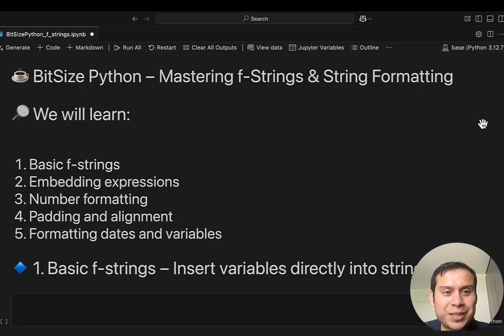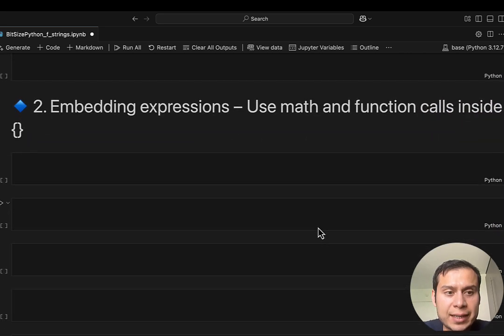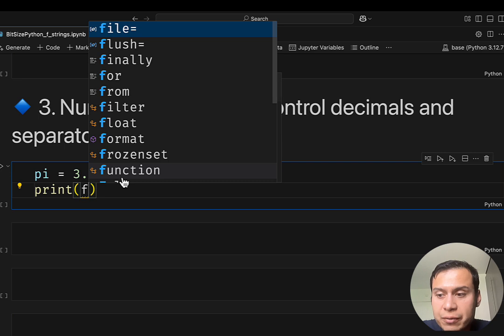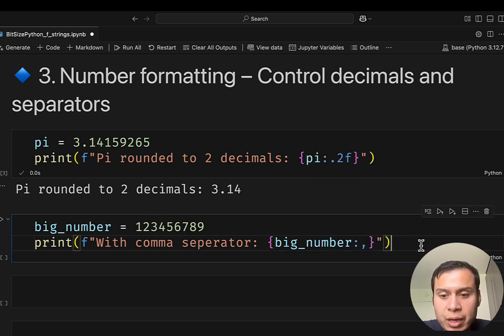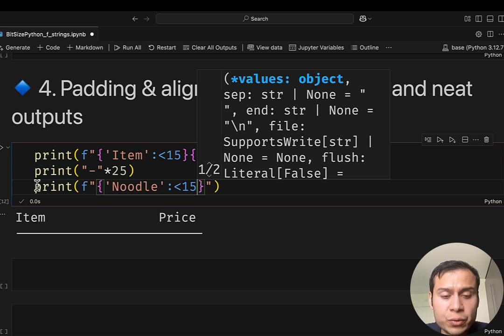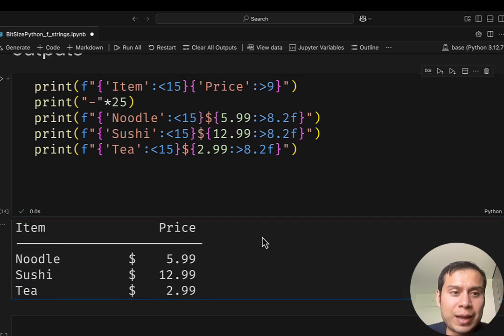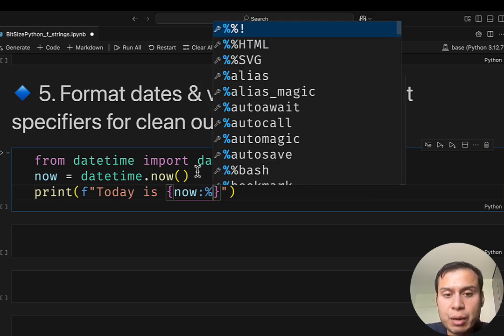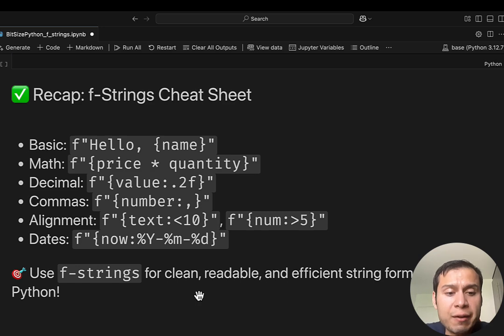Master f-strings in Python 🧠💬 – Under 10 Minutes! – BitSize Python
Tired of messy string formatting in Python?
In this BitSize Python episode, learn how to master f-strings — the cleanest, fastest way to format text and variables.
What you'll learn in under 10 minutes:
Basic f-string syntax
Inserting variables into strings
Formatting numbers (decimal places, alignment, padding)
Using expressions inside f-strings
Formatting dates and times
Perfect for beginners and anyone wanting clean, readable Python code.